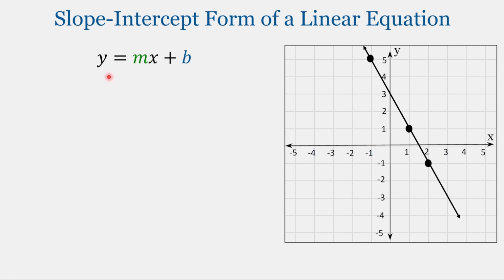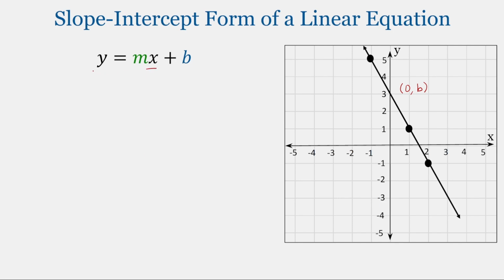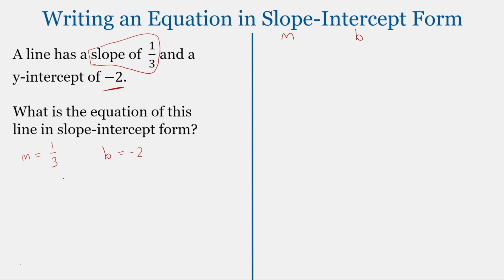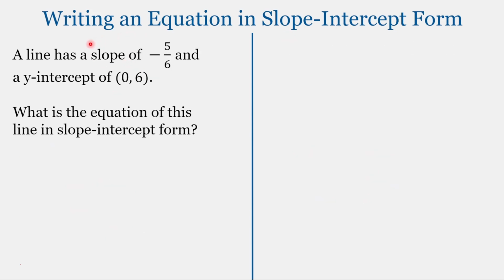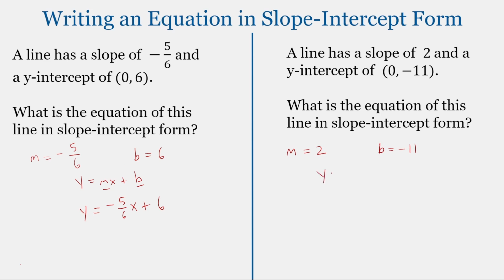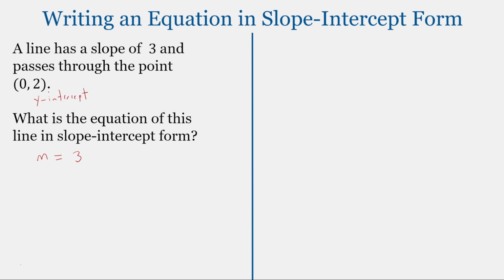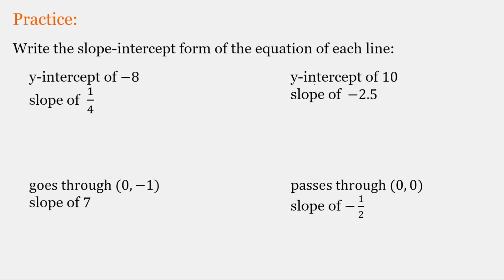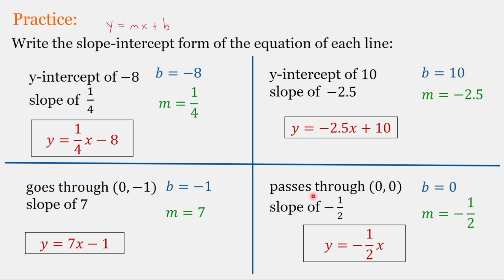Writing equations in slope-intercept form (Algebra Unit 8: #9)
This lesson will discuss writing linear equations in slope-intercept form. We'll start with looking at what information is needed to write a linear equation in this form. In the examples, the slope will be provided in the same way for all cases, but how the y-intercept is given will change.